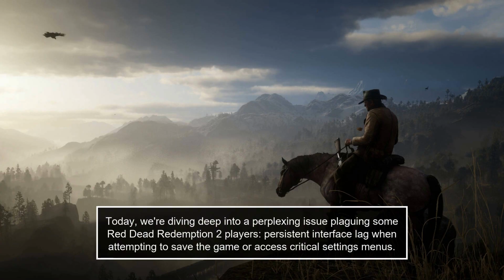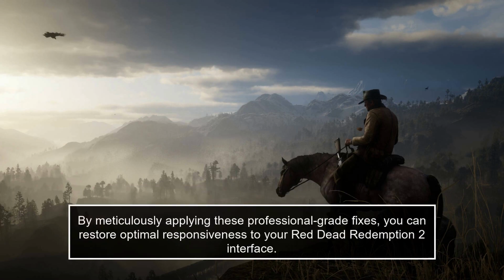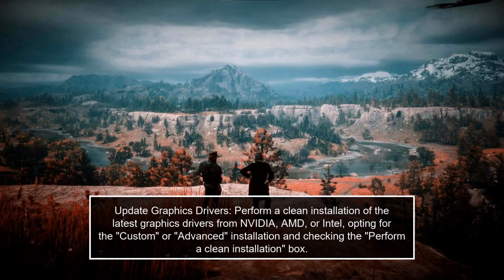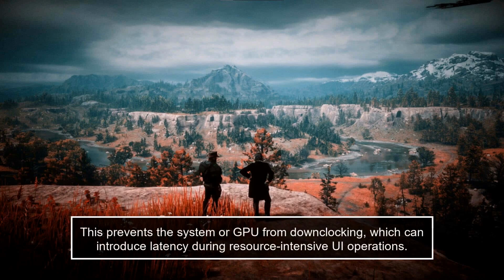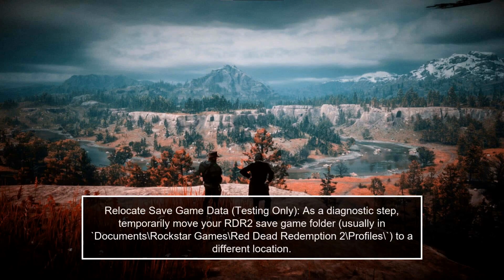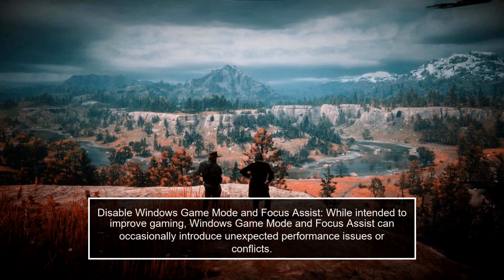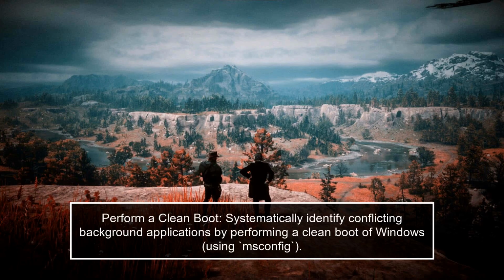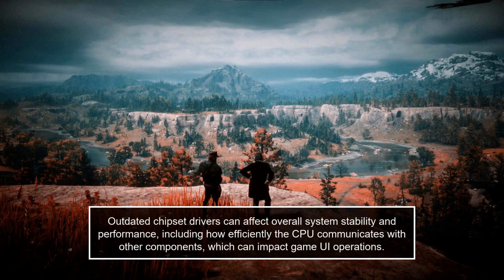How to Fix Red Dead Redemption 2 Interface Lag When Saving or Accessing Settings ✅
Welcome to this critical Teknobalta guide addressing a frustrating and distinct issue within Red Dead Redemption 2: persistent interface lag experienced specifically when attempting to save the game or access various settings menus. This is not a general performance drop but a targeted UI responsiveness degradation, often presenting as "RDR2 UI Unresponsive: Operation Timeout (Error Code: UI-0005)." Such latency transforms routine actions into tedious waits, undermining the immersive world Rockstar has created.

The root causes for this specific UI delay are multifaceted, ranging from corrupted game configuration files, outdated or conflicting graphics drivers, and intrusive in-game overlays to suboptimal system power management settings and API mismatches. Less obvious culprits can include Windows full-screen optimizations, launcher cache corruption, save file integrity issues, high input device polling rates, and real-time antivirus scanning interference. Even system-level elements like virtual memory allocation and chipset driver status can indirectly contribute. Our approach meticulously dissects these potential vectors, offering a professional, systematic methodology to diagnose and rectify the underlying issues.

This comprehensive guide provides advanced technical solutions to restore instantaneous UI responsiveness. We begin by ensuring core game file integrity and regenerating potentially corrupted configuration files. Critical subsequent actions involve clean installations of the latest graphics drivers and systematically disabling conflicting in-game overlays. We then optimize system and GPU power settings, experiment with different rendering APIs, and refine Windows compatibility options like disabling full-screen optimizations. Further troubleshooting includes cleaning the Rockstar Games Launcher cache, diagnosing save game data, and investigating input device polling rates. Advanced steps cover disabling Windows Game Mode/Focus Assist, configuring antivirus exclusions, adjusting virtual memory, performing a clean boot to isolate software conflicts, and verifying display refresh rate interactions. Finally, we address display scaling, chipset driver updates, and, as a last resort, a complete reinstallation of the Rockstar Games Launcher. Each solution is presented with precision to systematically eliminate factors contributing to UI latency.

Upon implementing these professional-grade fixes, verification involves rigorous testing of various UI interactions: seamlessly opening and navigating through settings, performing rapid saves without delay, and confirming a consistently fluid interface. The objective is to entirely eradicate the 'UI-0005' error and restore RDR2's interface to its intended responsive state, ensuring an uninterrupted and fully immersive gaming journey.

0:00 - Introduction
1:21 - Verify Game File Integrity
2:30 - Delete Game Configuration Files
3:44 - Update Graphics Drivers
5:15 - Disable In-Game Overlays
6:24 - Adjust Power Management Settings
7:34 - Force DirectX 12 or Vulkan API
8:35 - Disable Full-Screen Optimizations
6:40 - Clean Rockstar Games Launcher Cache
7:19 - Relocate Save Game Data
7:58 - Check Input Device Polling Rate